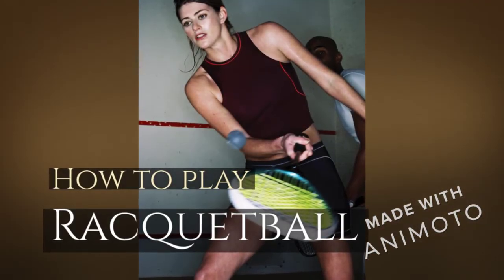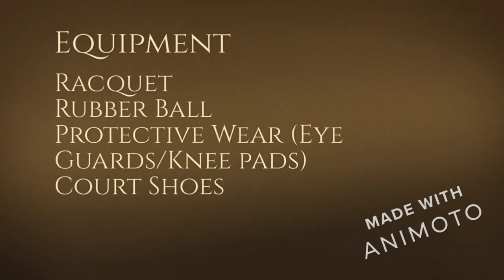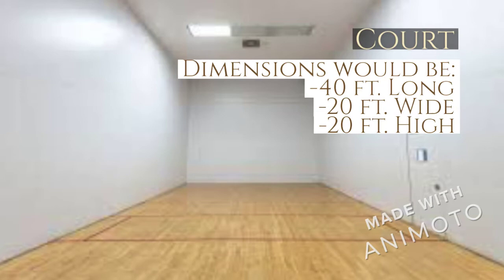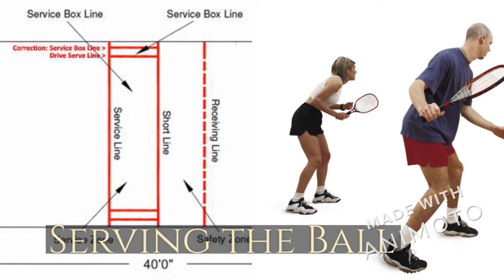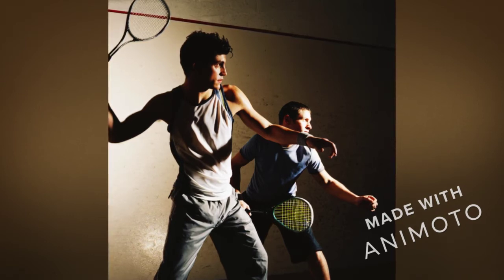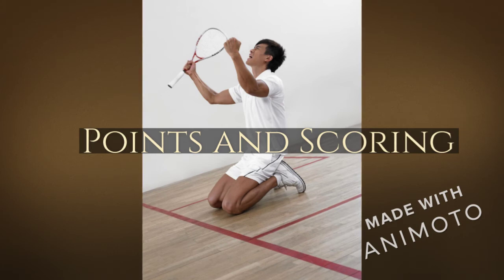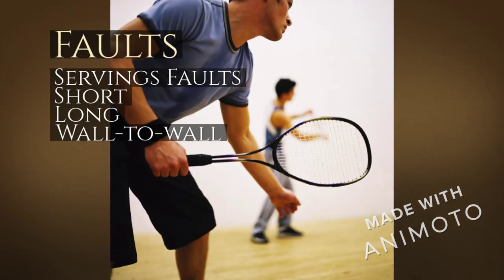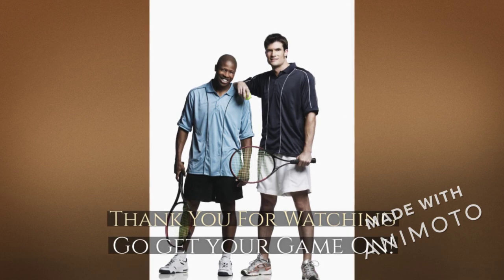LESSON PLAN OF RACQUETBALL